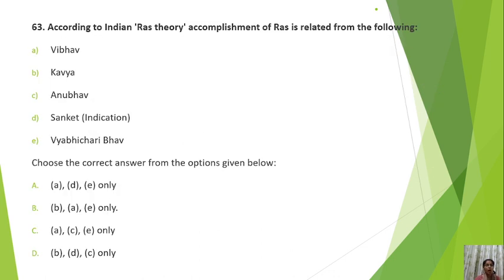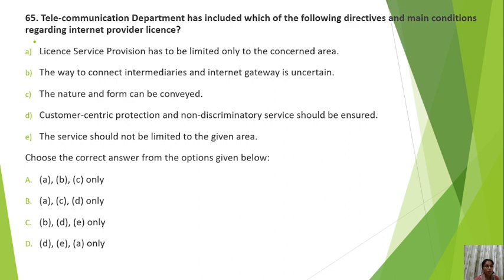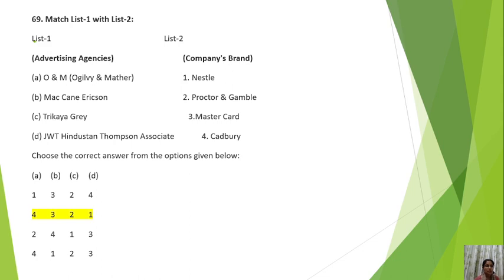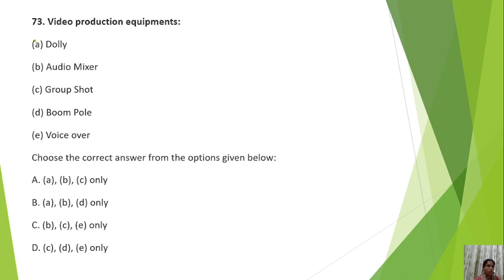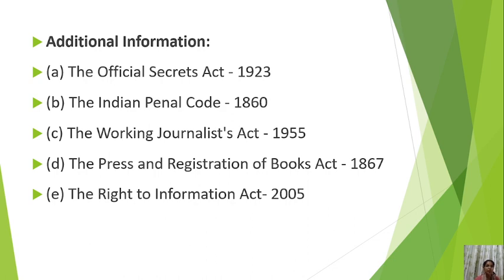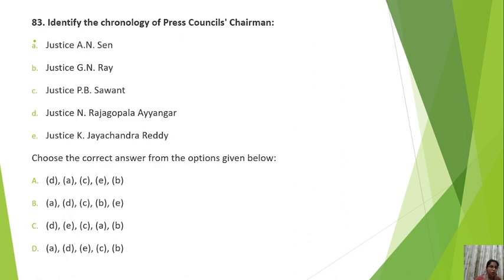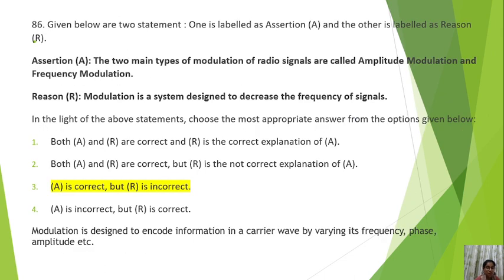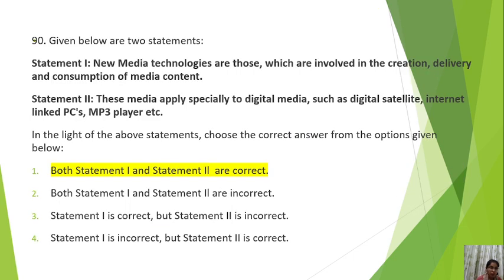March 2023 Part 3 Mass Communication PYQs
This video deals with the previous year questions of mass communication and journalism exam held in March 2023.